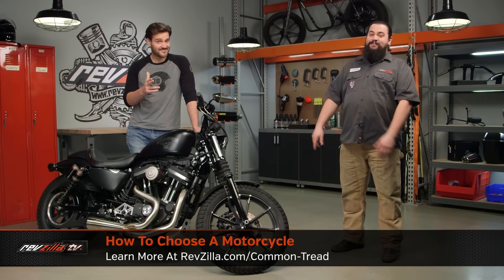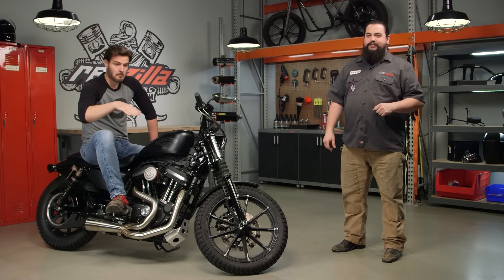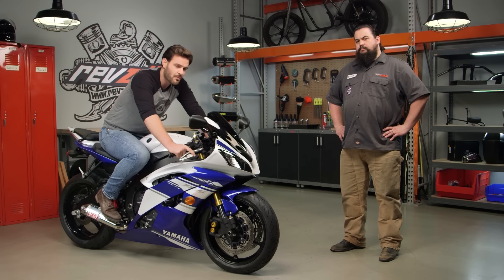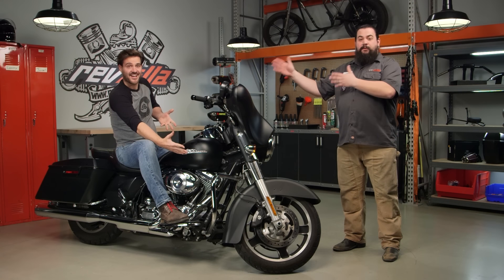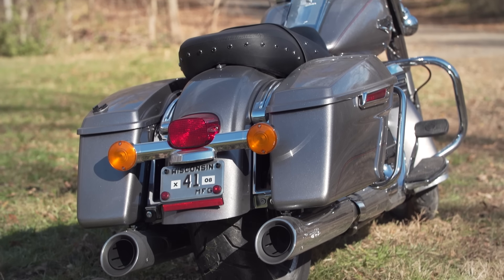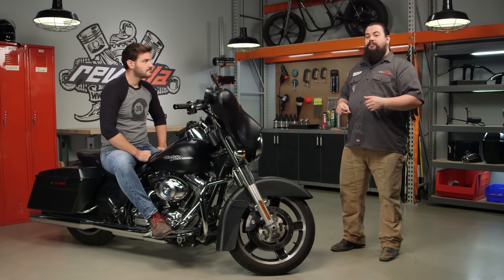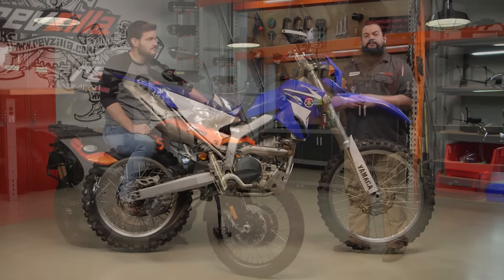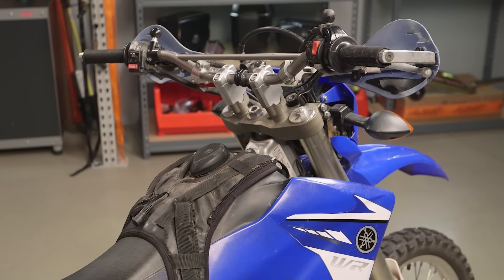Motorcycle Types for Beginners - How to Choose at RevZilla.com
Beginner's Guide to Motorcycle Types

For beginners, finding the right motorcycle to fit their needs can be a daunting task. The selection is vast, and the expense is not insignificant. Various types of motorcycles have equally varied strengths. They also have their own set of weaknesses. Just as you wouldn’t use a sledgehammer to polish your best dress shoes, you wouldn’t want to choose a track bike if the type of riding you wanted to do was all off-road. Regardless of if you are looking for a beginner motorcycle, or are merely seeking to take a dip into another riding style that you might not be as experienced in, this video is all about providing some insight into the types of motorcycles available, and how they can improve your desired riding experience.